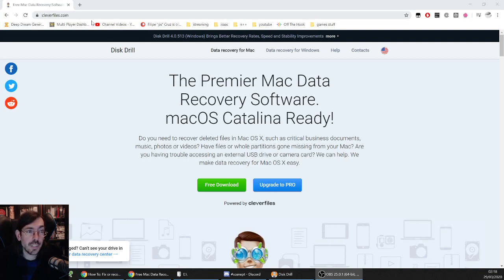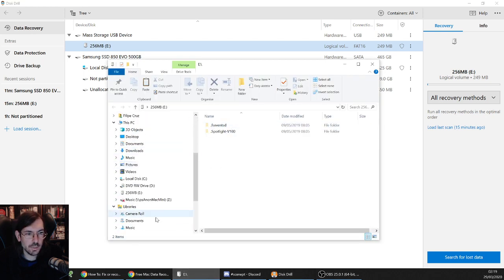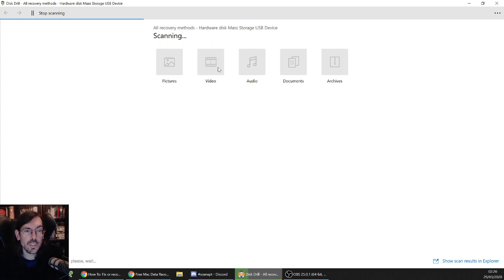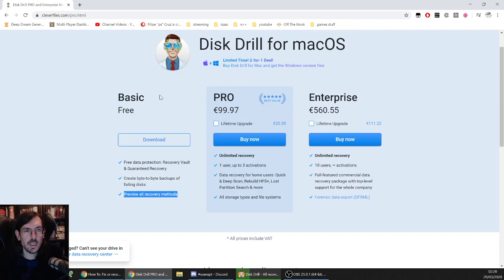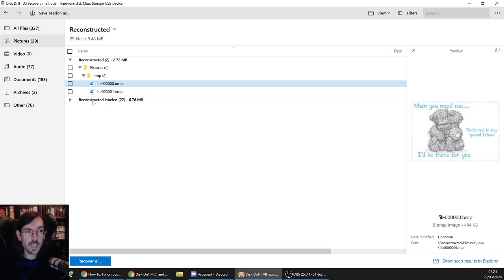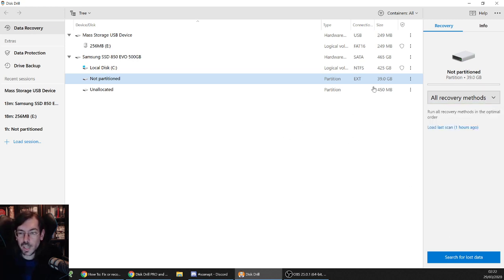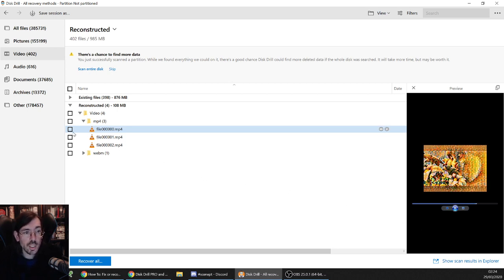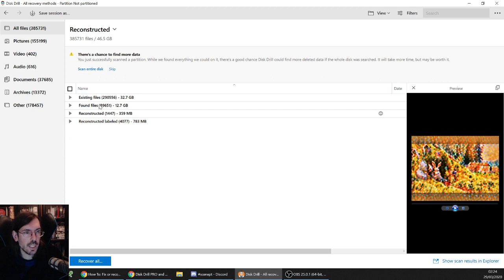How To: Recover deleted files from USB flash drive, or SD card (Mac or Windows)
You have a corrupted usb flash drive or sd card and don't know how to recover your files from?
You deleted the wrong hard disk partition and lost your files?
You permanently deleted files from your trash bin but now would like them back?

In this video I show you how to use a tool called Disk Drill to recover your files using either Mac or Windows.

Disk Drill download website [00:37]
Disk Drill interface [01:12]
Recovering files from USB pendrive [01:37]
Quick overview of PRO version benefits [02:37]
Recovering files from deleted partition on my hard drive [03:53]